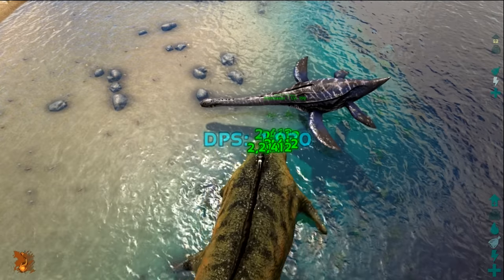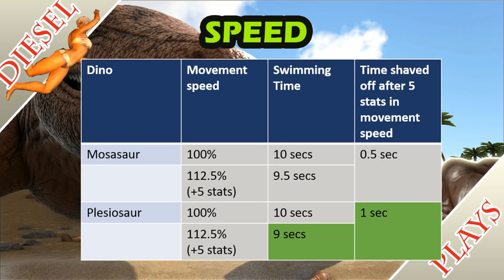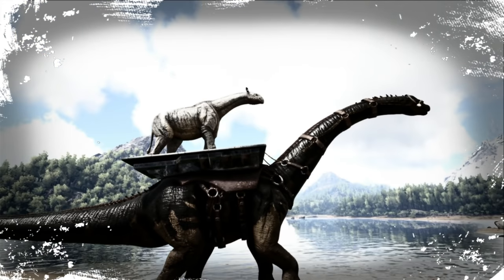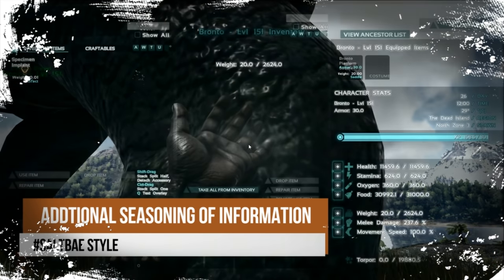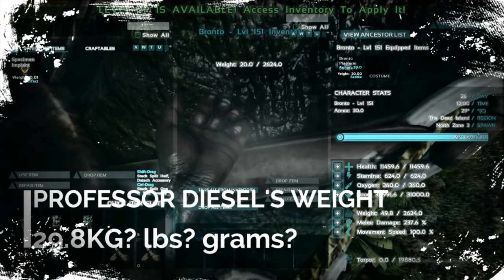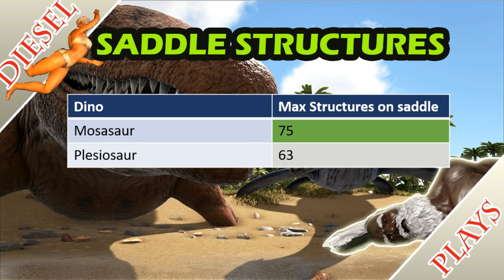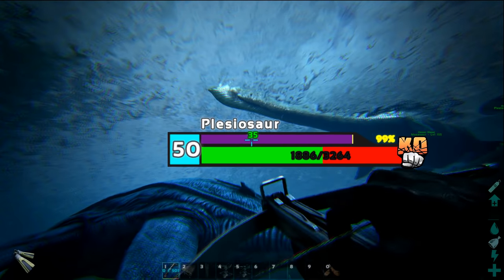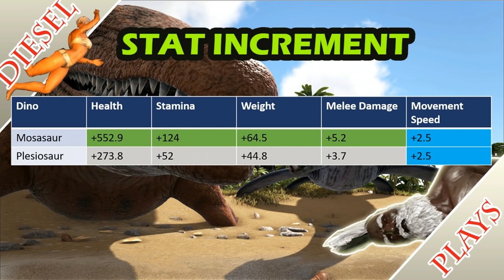ARK HAPPENED - MOSASAUR VS PLESIOSAUR!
Hey guys! How's everyone doing? Today we are taking it to the sea with the mosasaur vs the plesiosaur guys! We look into their melee damage, DPS, torpor, taming easiness, movement speed, AOE, underwater cave accessibility, stat increment and platform saddle limits! A full review as usual in Diesel plays ark. Till next time, take care and happy surviving guys!

Check my other vids out~!